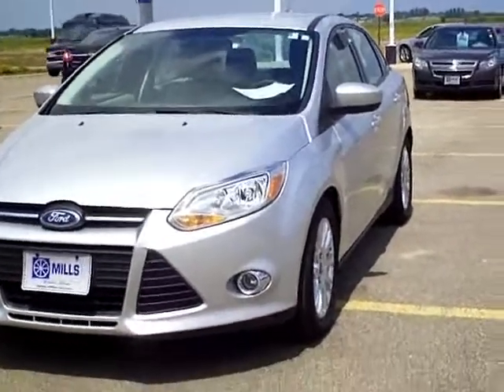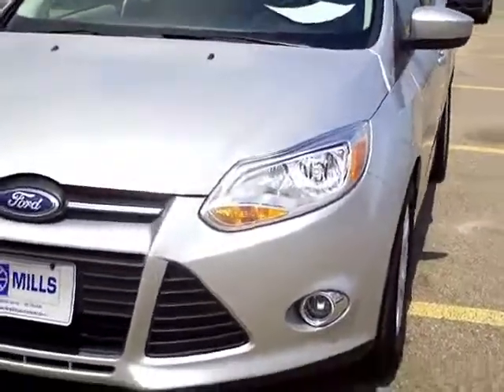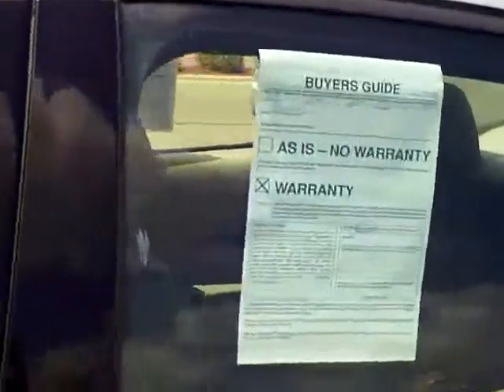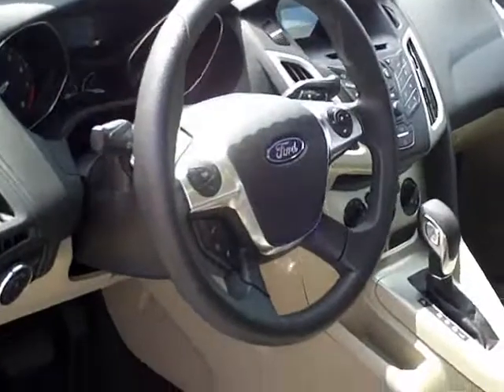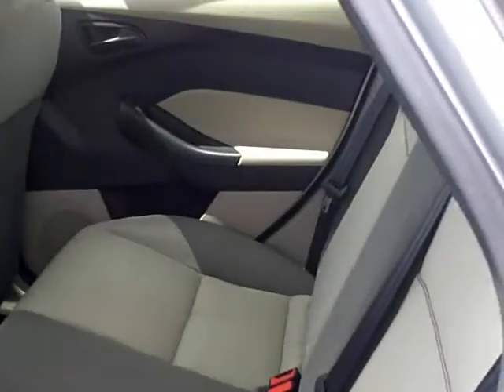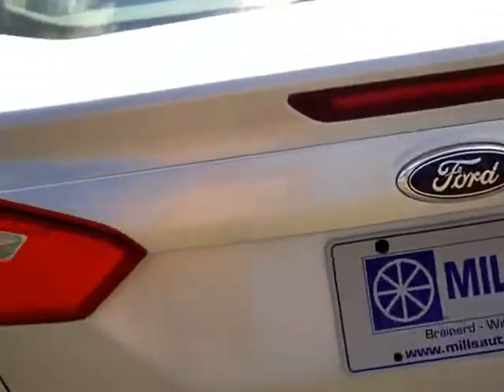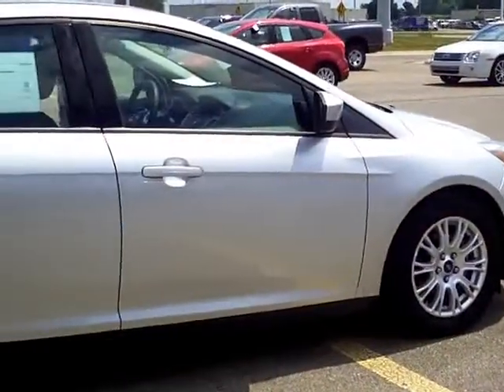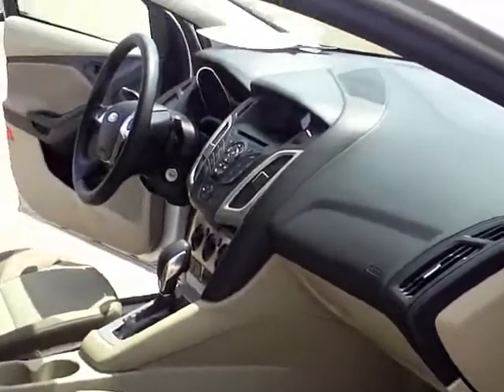2012 Ford Focus SE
Toll Free: Looking for Hopkins used cars, Montevideo used cars, Willmar used cars, used trucks, new cars, or new trucks from one of the best Minnesota dealerships? (Our customers literally come from all across the state- and other states too!)  Please give us a call to confirm availability for any vehicles you might find here.